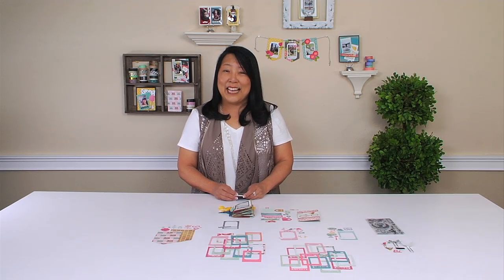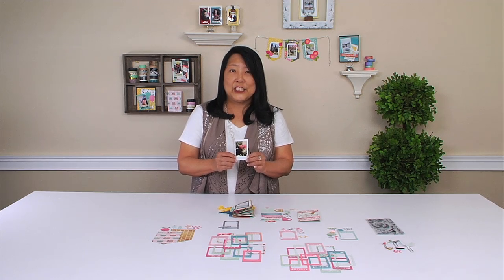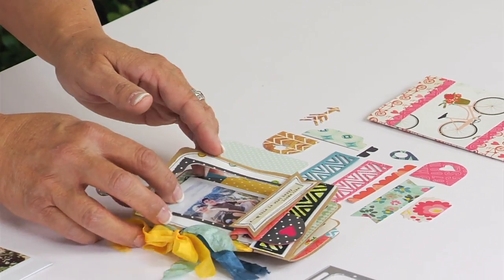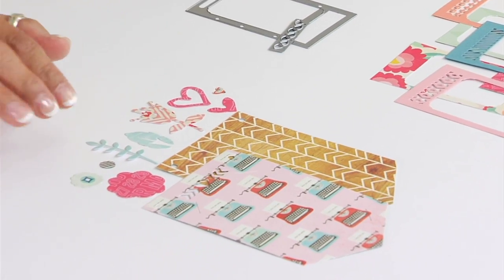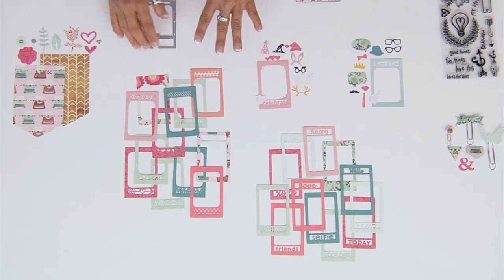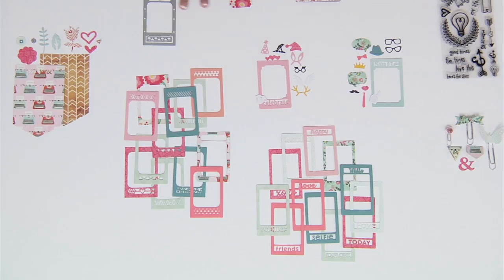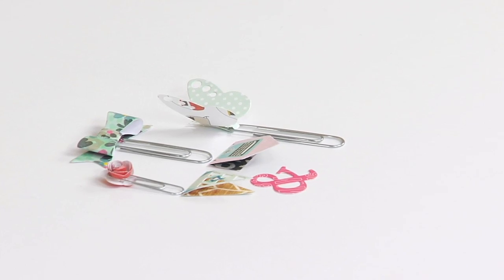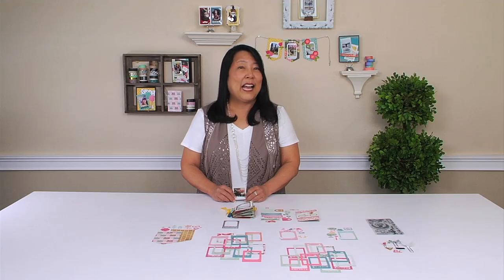Sizzix - A Closer Look: Decorate and Display Mini Photos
Your printed photos are about to get an upgrade with the Mini Instant Photo line by Sizzix Senior Designer, Lynda Kanase. Designed to work with the Fujifilm Instax photos, this robust assortment of dies and stamps let you decorate and display your most memorable moments in a fresh new way. Watch as Lynda shows you all the different projects you can create with this line, including a mini scrapbook, cards and hanging banners. With this collection, you may never want to go back to the plain old way of sharing photos.

For even more project ideas and inspiration, visit the Sizzix blog